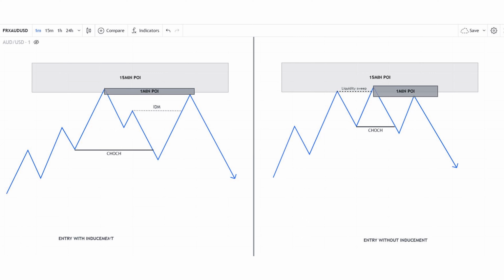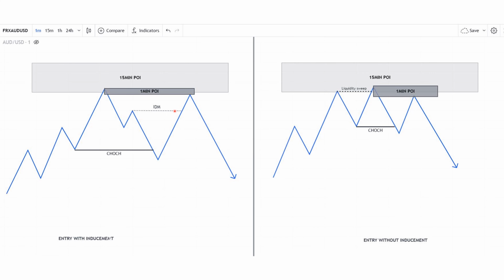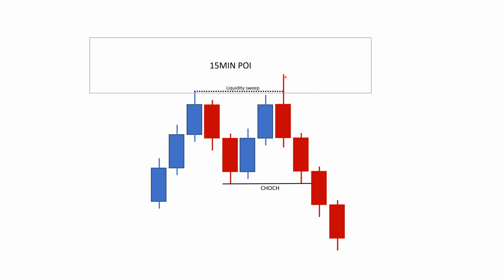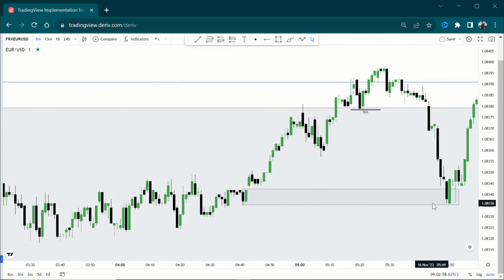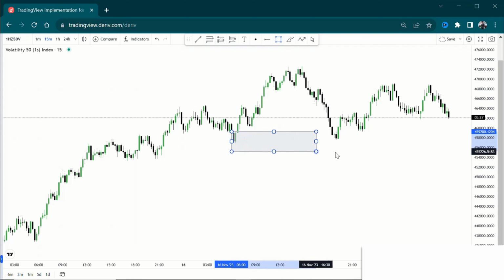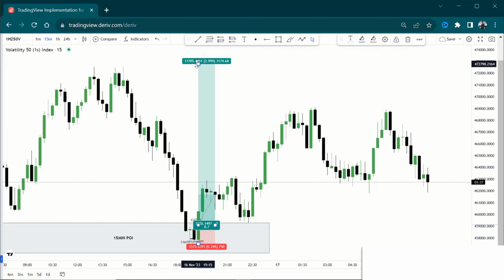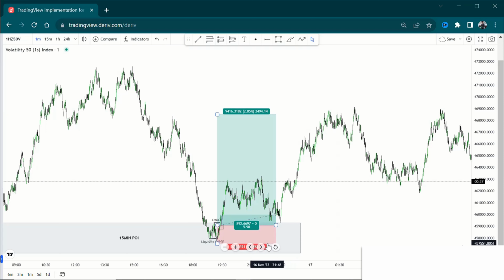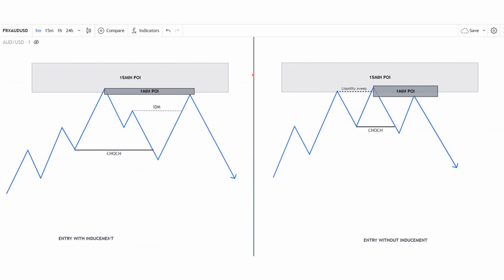Identify High Probability Entry Setups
. This is how you enter high quality trades!
TO JOIN MENTORSHIP-SIGNALS or GET THE ICT/SMC FULL COURSE

DEONTRADES is not a registered investment, legal, or tax advisor, nor a broker/dealer. While we make every effort to ensure the accuracy and currency of the information provided, unintended errors and misprints may occasionally occur.

Leverage trading involves a high level of risk. Past results cannot guarantee future trade outcomes, so it is crucial to trade carefully based on your own risk tolerance and research. DEONTRADES is not responsible for any profit or loss incurred as a result of your trading activities.

Timestamps

00:00 Intro
00:40 high probability entry setups
02:44 entry with Inducement
05:41 entry without inducement
08:02 liquidity sweep
09:54 Entry setup on EURUSD
15:52 entry setup on volatility 50 (1s)
25:02 trade entry summary